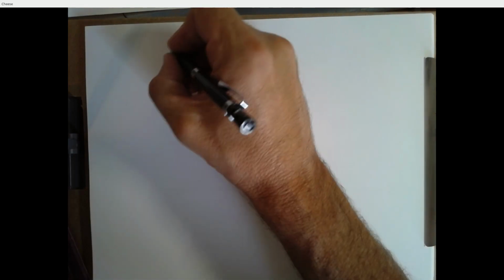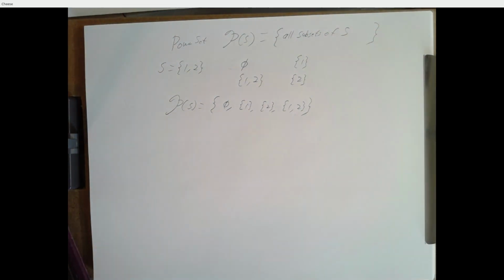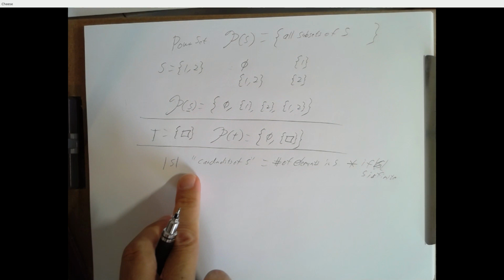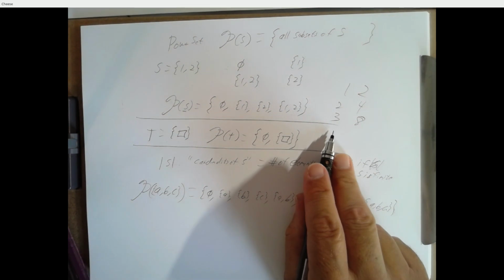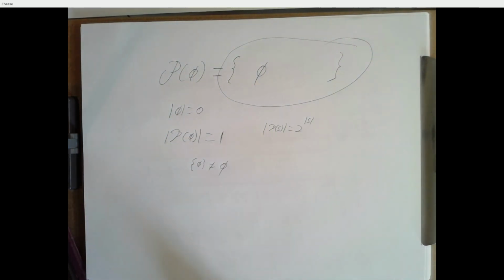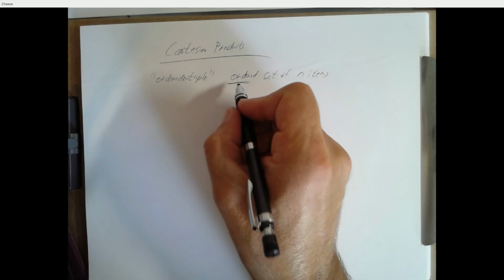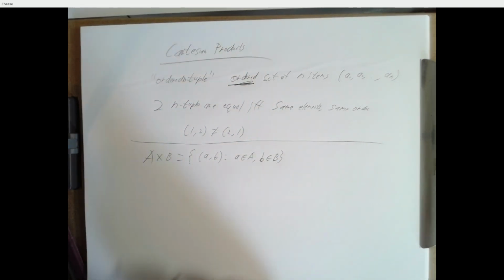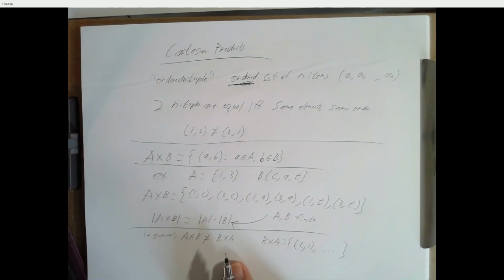CSE 215 02A Power Sets Cardinality Cartesian Product